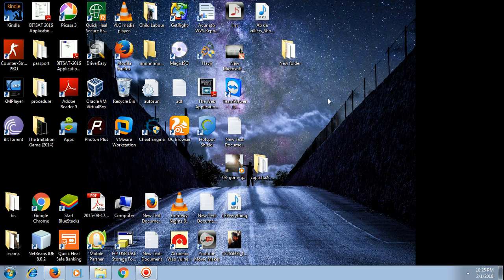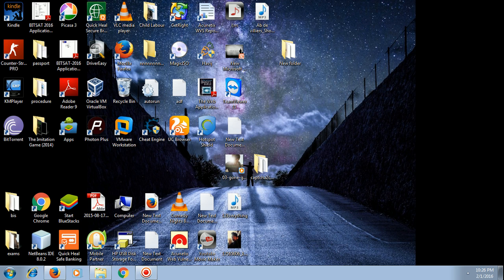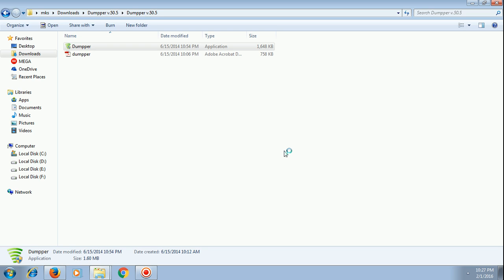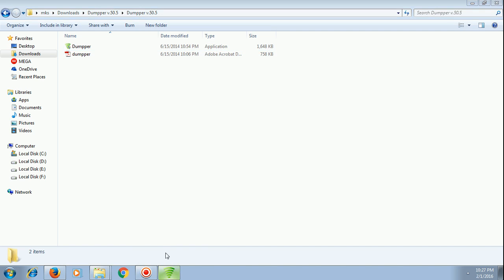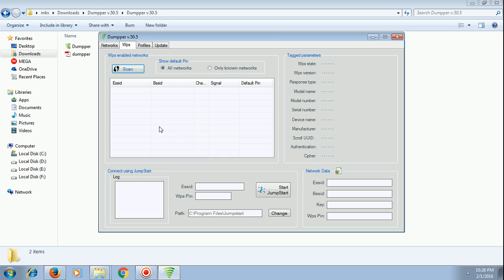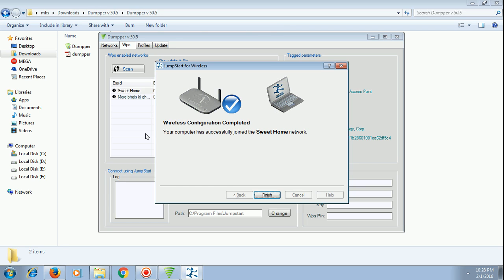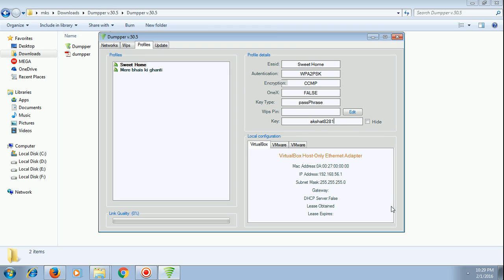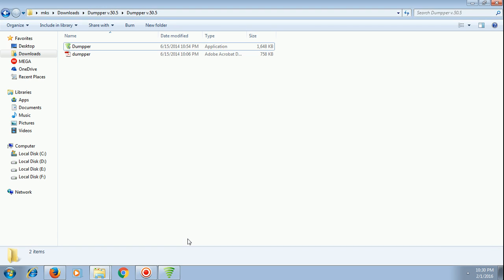How to HACK WiFi with Jumpstart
Its very easy to hack wifi -
1) Download winpcap , jumpstart and dumper
2) Install winpcap and then jumpstart
3) Run Dumper
4) Select all networks and then scan
5) Click and wifi you want to hack . Ju